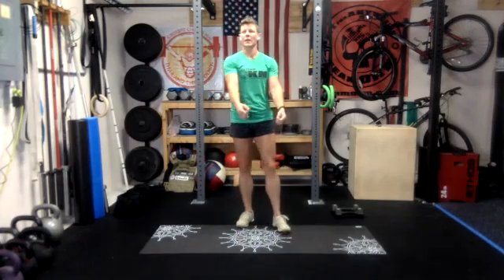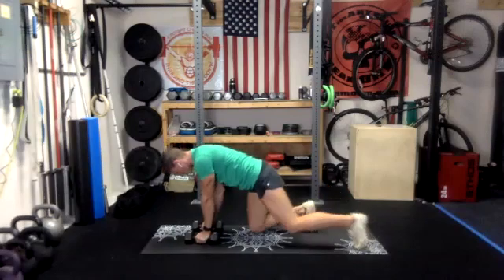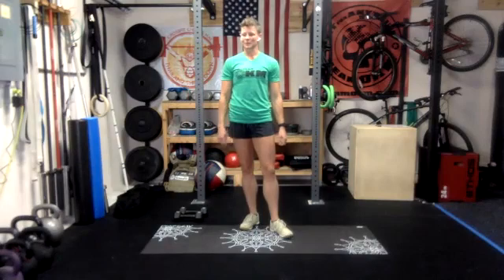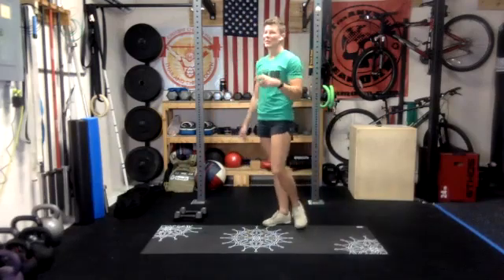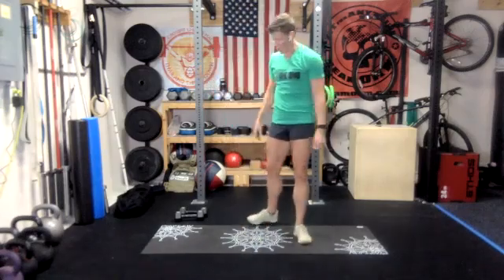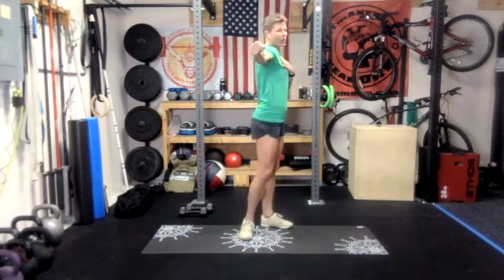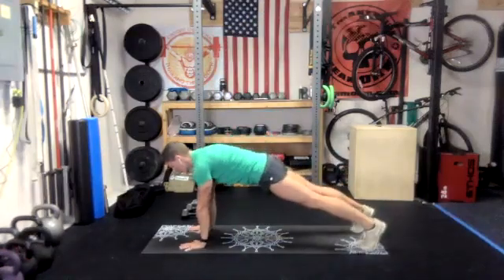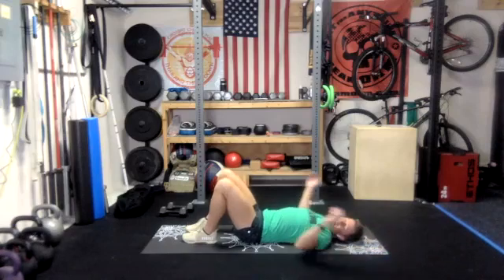strength 20220317 press B3